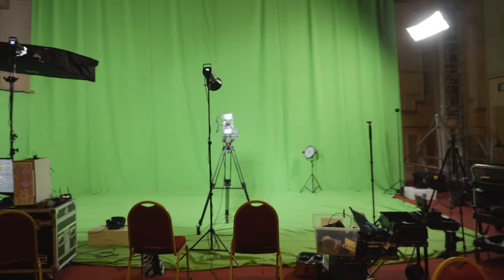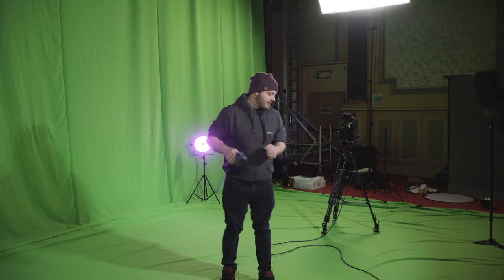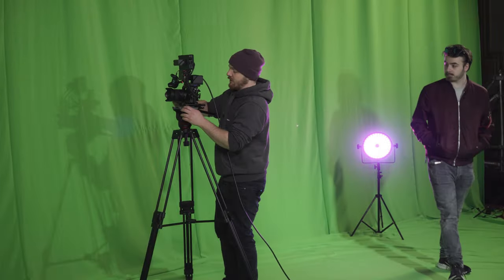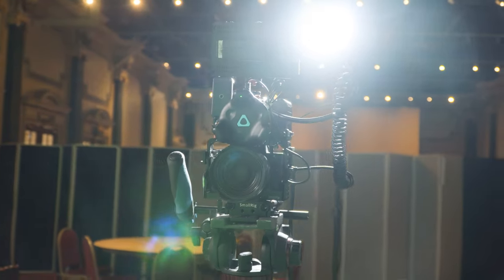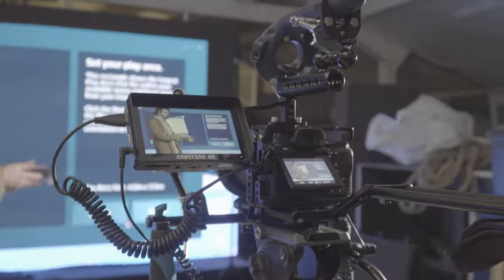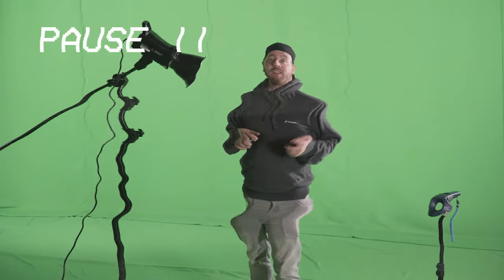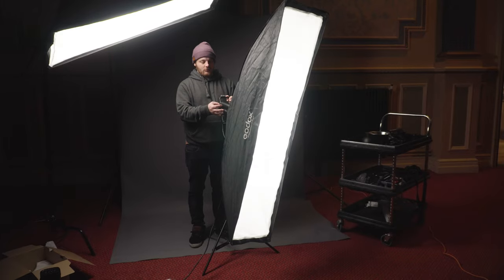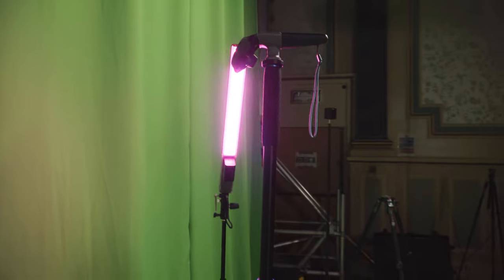Green Screen Virtual Production with Unreal Engine | In The Studio feat. Godox SL100BI Video Lights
Join Josh and Rob as they walk through a scene shot entirely within a virtual production environment.

Lauded as the future of filmmaking, this video shows how you can enter the market while remaining on a relatively small budget! This is also one of the first glimpses of our brand new studio space, Racquet Studios, which comes complete with a vast green screen environment and, in the near future, will house a large-scale, permanent LED volume!

In this piece, we've [beautifully] lit the space with some loaned Godox SL100Bi video lights.

We will be demonstrating a broader range of equipment, workflows and results from within the burgeoning world of virtual production as we develop this series on our channel. Starting at the entry level, we will start to step up through various options for your viewing pleasure.

Chapters:

00:00 - Intro
01:39 - The plan
02:17 - Montage
02:48 - Show and Tell
04:19 - What is indie virtual production?
08:22 - The Importance of light in virtual production
08:59 - The Godox SL100bi lights
11:12 - Conclusion
12:11 - The final result